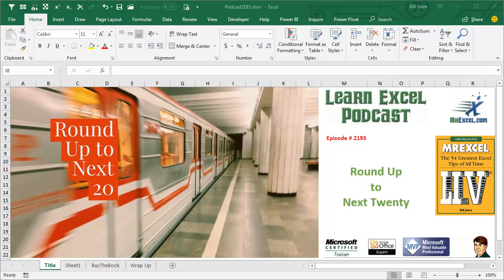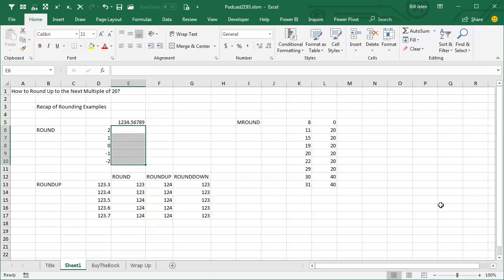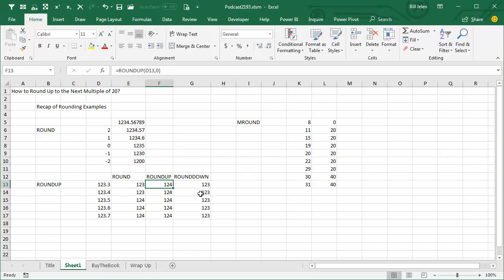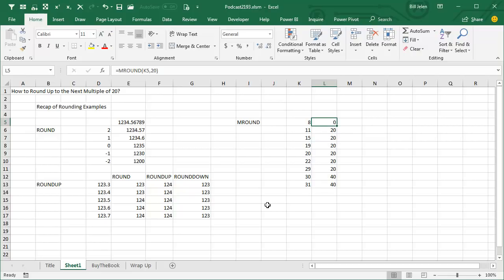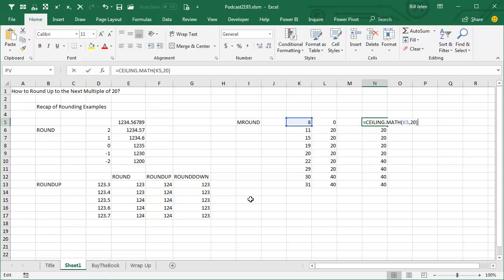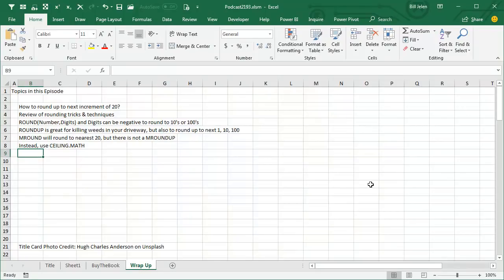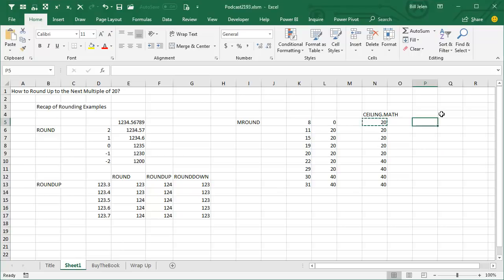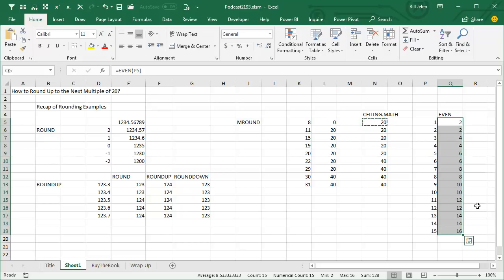Excel Rounding Power: Round Up to Next 20 - Episode 2193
Microsoft Excel Tutorial: Excel - Round Up to Next 20

Welcome to another episode of the MrExcel Podcast, where we dive into all things Excel. In today's episode, we will be discussing a common rounding issue that was brought up during a seminar I did for a company in California. They were struggling with rounding to the nearest 20 when ordering equipment in board feet. This sparked the question, "How do you round to the nearest 20?" And that's exactly what we will be exploring in this episode.

As an Excel expert, I have a lot of rounding tricks up my sleeve. For example, the =ROUND function is great for rounding to a specific number of digits. And did you know that you can also use negative numbers with =ROUND to round to the nearest 10 or 100? But unfortunately, none of these tricks will solve our problem of rounding to the nearest 20. So I started thinking about the MROUND function, which stands for Multiple Round. This function allows you to specify the multiple you want to round to, but it still didn't have the option to round up to the next 20.

But then, I remembered a function that I used to write about in my book series, "The Heaviest Excel Book Ever". Yes, that's right, a book that weighed 7 pounds and contained a list of all 455 Excel functions. The function I'm talking about is =CEILING, or its newer version, =CEILING.MATH. This function allows you to specify the significance you want to round to, and it will always round up to the next higher number. So in our case, we can use =CEILING.MATH to round 8 to the nearest 20, and it will always round up to the next higher 20.

But wait, there's more! In this episode, I also share a fun outtake about a bizarre function I found in my old book called =EVEN. This function rounds a number up to the next even number. While it may seem useless, it's a fun reminder of the evolution of Excel and how far we've come. So join me as we explore different rounding tricks and techniques, including =ROUND, =ROUNDUP, =MROUND, and =CEILING.MATH. And don't forget to check out my newer, lighter book, "MrExcel LIVe: The 54 Greatest Tips of All Time".

This video answers these common search terms:
how to round to nearest 5 excel
how to round to nearest 50 in excel
how to round to nearest even number in excel
how to round to nearest hundred excel?
how to round to nearest hundred in excel
how to round to nearest hundred thousand  in excel
how to round to nearest ten in excel
how to roundup to nearest 100 in excel
how to round to the nearest .25 in excel
how to round to the nearest 0.5 in excel
how to round to the nearest 1000 formula in excel
how to round to the nearest ten thousand excel
how to round to the nearest thousand excel
how to round to the nearest thousand in excel
how to round down to nearest 5 in excel
how to excel round to nearest thousand
how to round up to the nearest 100 in excel
how to round numbers to nearest 10 in excel
how to round up in excel nearest 10
how to round in excel to nearest .50
how to round a number to the nearest 10 in excel
how to round excel numebr to nearest 5
how to use round up function to nearest 100 excel
how to round numbers in excel to the nearest 10
how to round up to a multiple in excel
how round up numbers in excel
how to roundup a formula in excel

Table of Contents:
(00:00) Round Up to the Next 20
(00:33) Explanation of rounding tricks and techniques
(01:00) Introduction to the CEILING function
(02:11) Difference between CEILING and CEILING.MATH
(02:34) Excel book with great tips
(03:01) Recap
(03:47) Outtake about a bizarre function called EVEN
(04:20) Clicking Like really helps the algorithm

Is there an equivalent of MROUNDUP?
How to round up to next increment of 20?
Review of rounding tricks & techniques
ROUND(Number,Digits) and Digits can be negative to round to 10's or 100's
ROUNDUP is great for killing weeds in your driveway, but also to round up to next 1, 10, 100
MROUND will round to nearest 20, but there is not a MROUNDUP
Instead, use CEILING.MATH
The opposite function is FLOOR.MATH to MROUNDDOWN